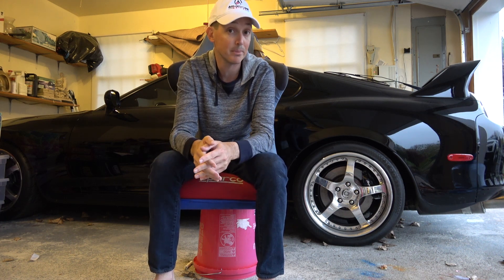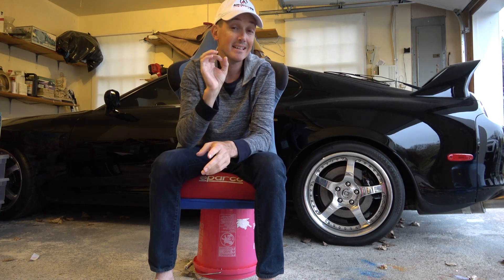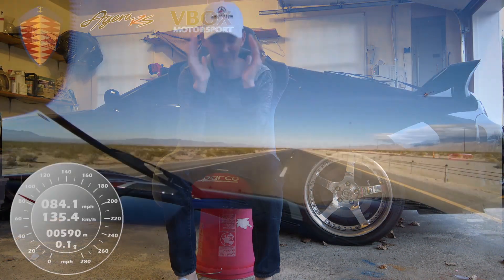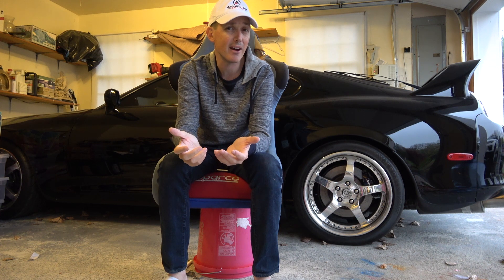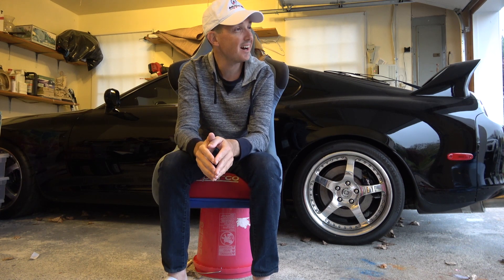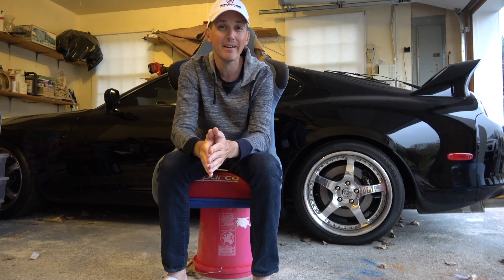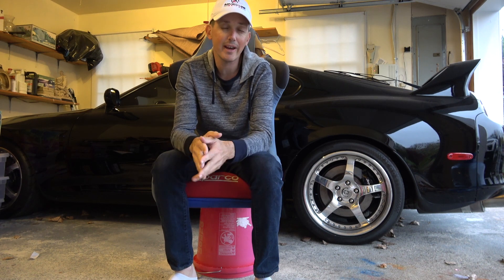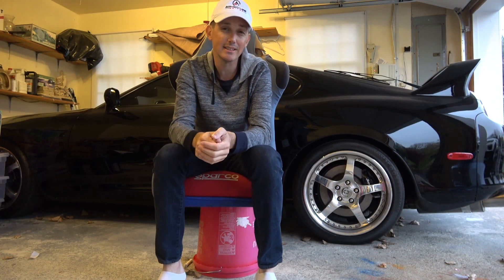Koenigsegg Agera RS - Official Fastest Car In World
Sitting on a bucket in my garage to discuss some awesomeness that is the Koenigsegg Agera. I also stitch together runs to try and simulate a full out 0 - 275 mph run in this Agera RS.